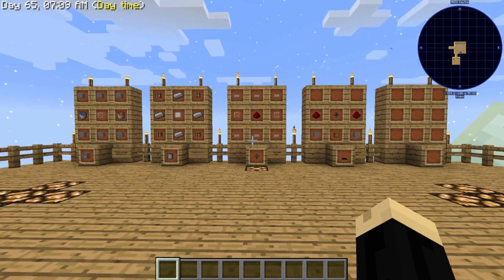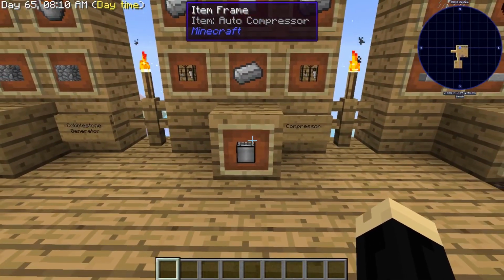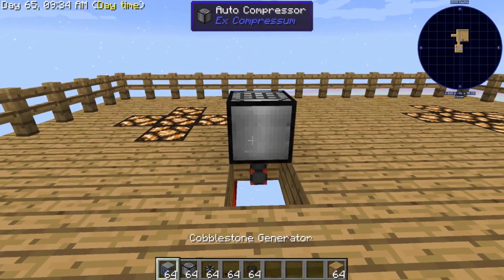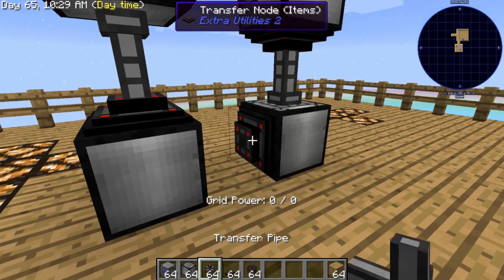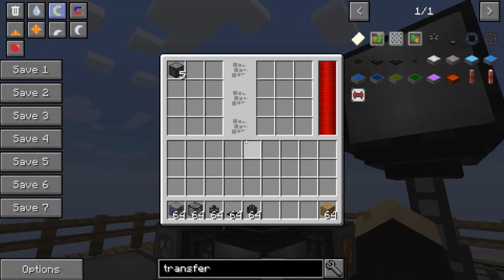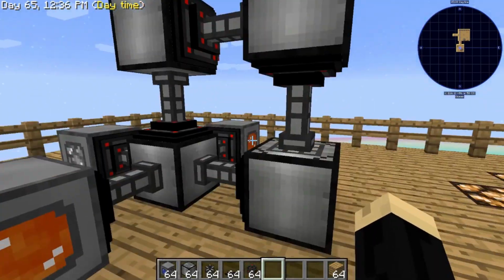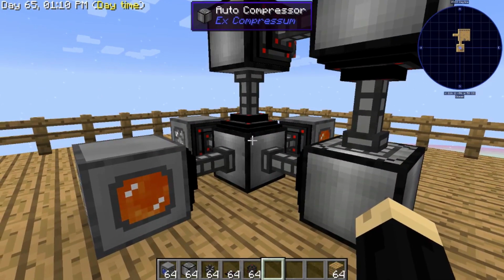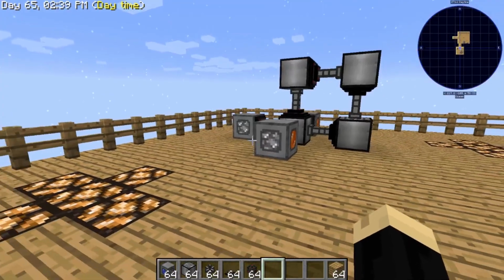Minecraft - Sky Factory - How To Automate Compressing Cobblestone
This Minecraft Sky Factory 3 tutorial is a set up to automate compressing cobblestone (and other items).